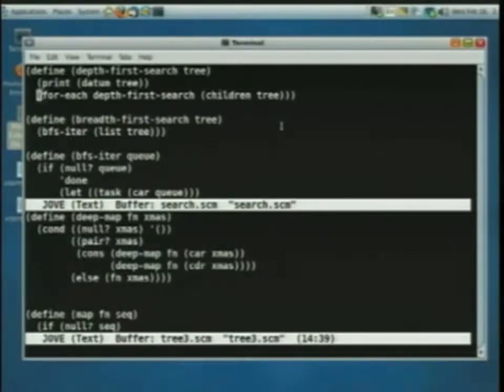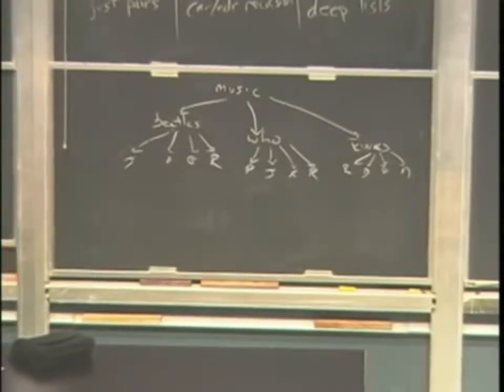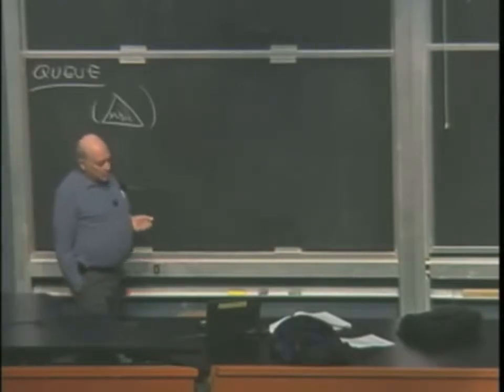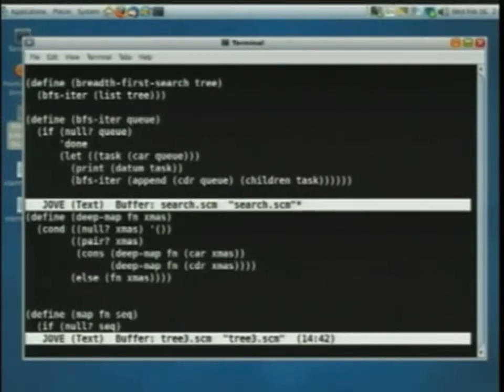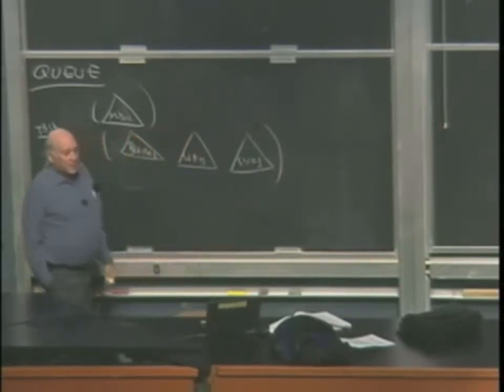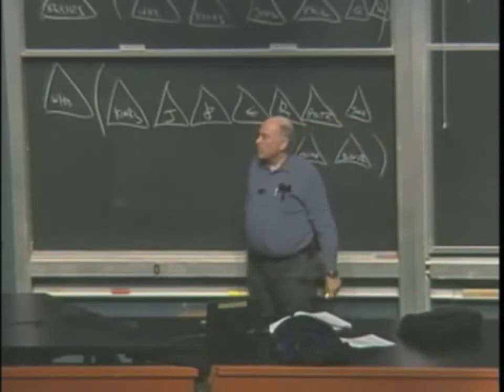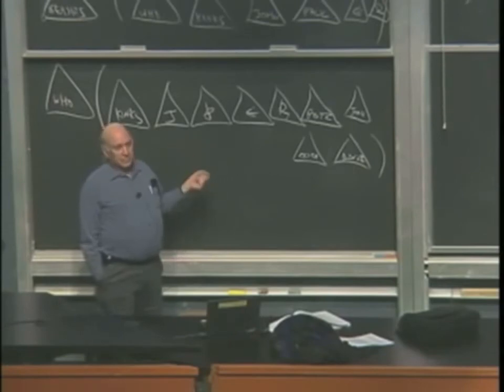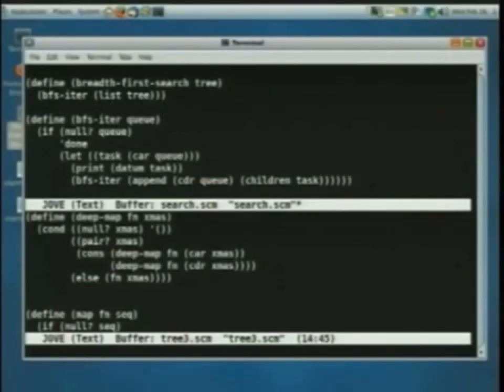q48cs61aL13p6 Part 6 of edited version of UCB CS61A Lecture 13; Feb 2011